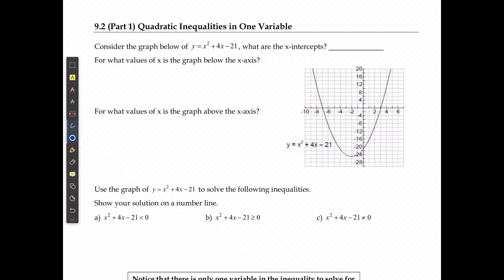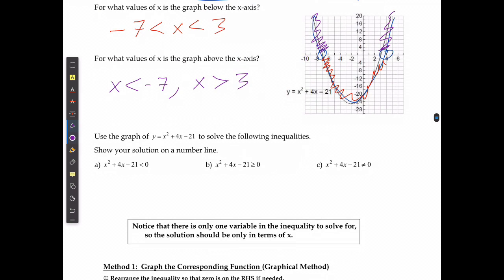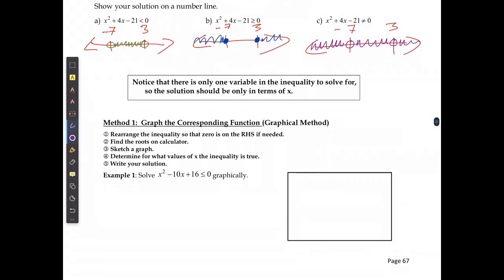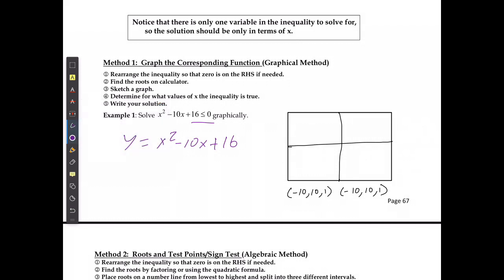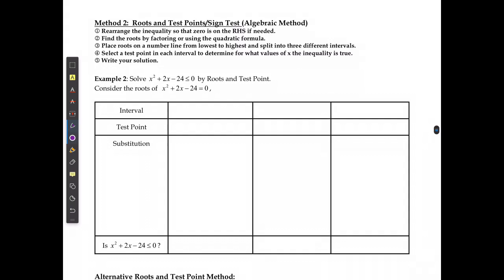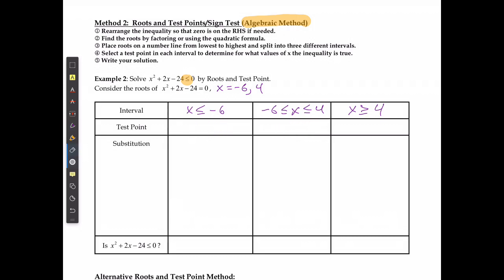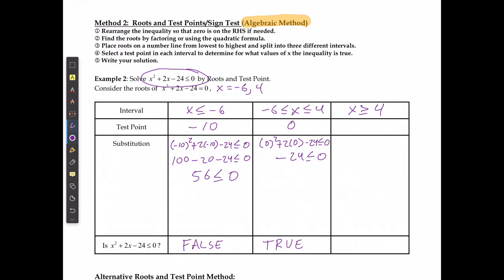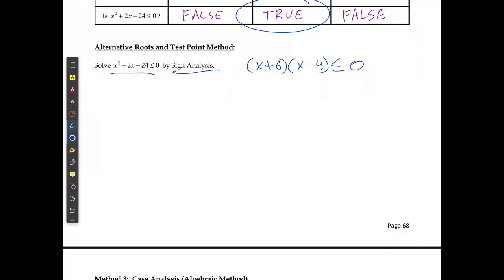M20-1 Quadratic Inequalities in One Variable Part 1a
9.2 Part 1a